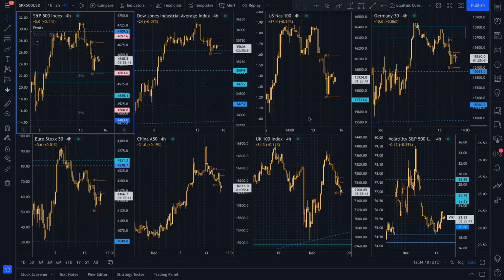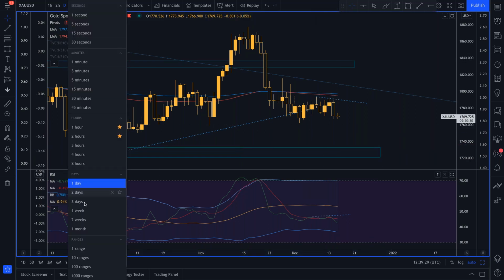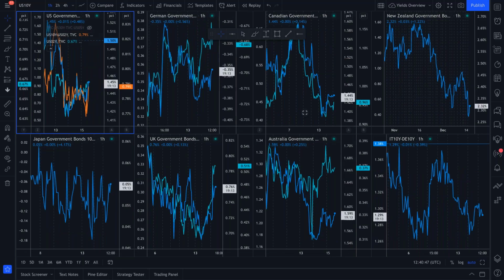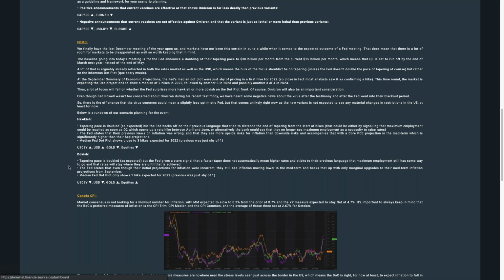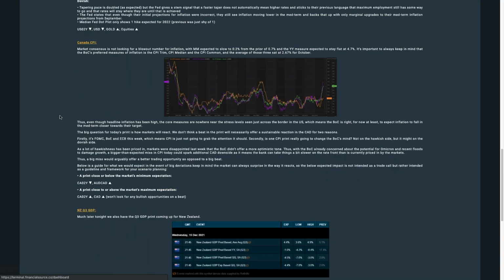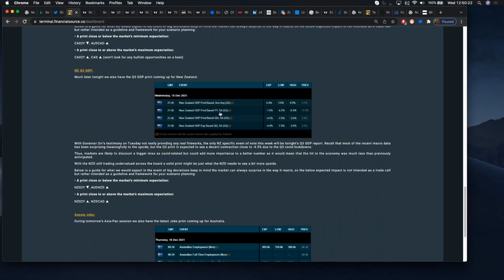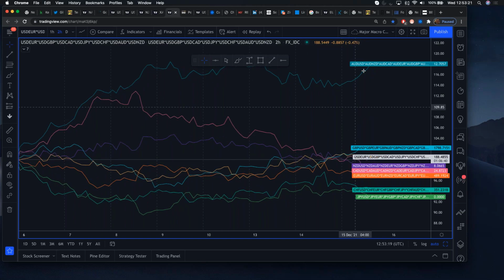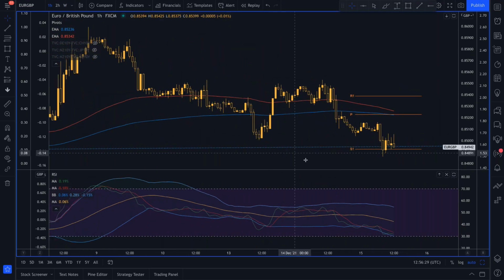Level Up with HYCM: How to trade the Bank of England meeting?